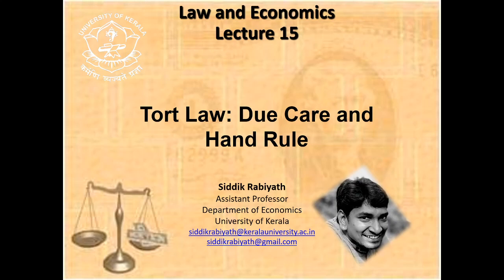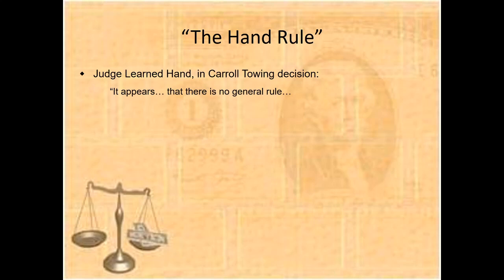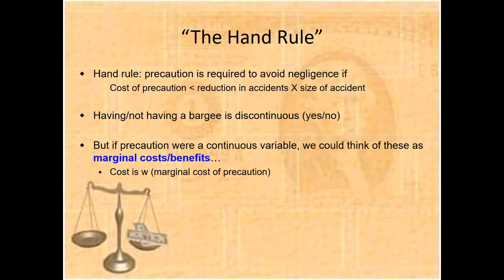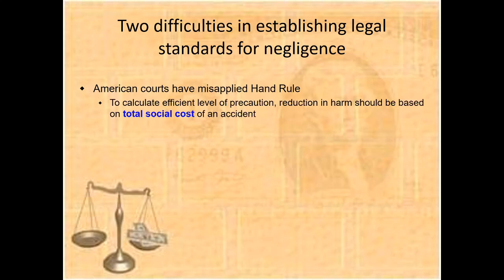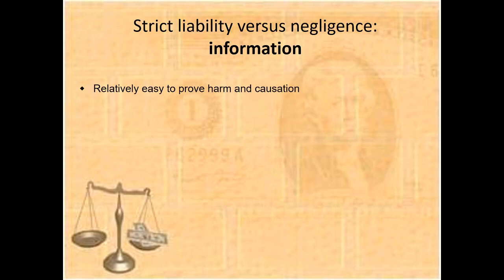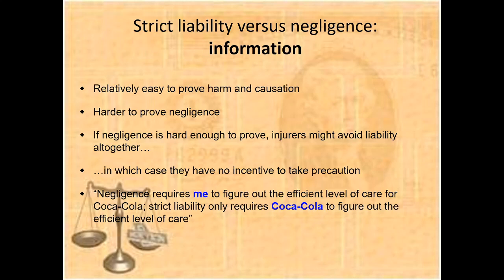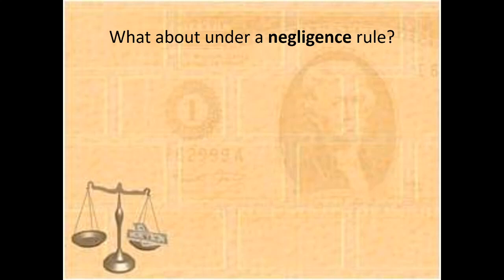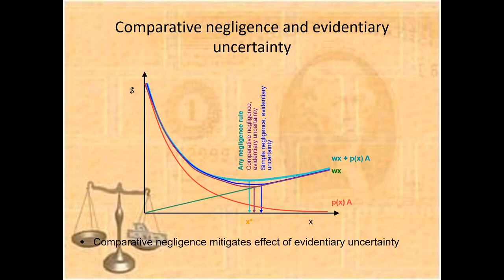Law and Economics Lecture 15 on Hand Rule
This lecture is the 15th lecture of the Law and Economics Course Offered in the Department of Economics, the University of Kerala on "How the Legal Standard of Care been set based on Hand Rule".